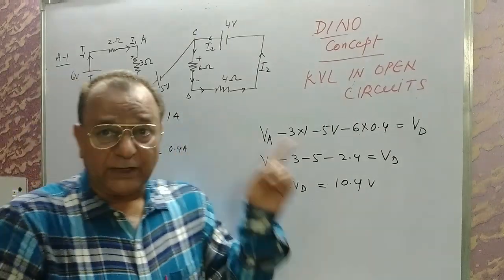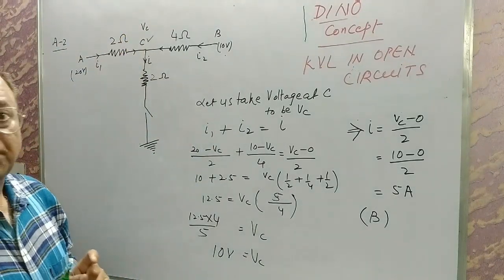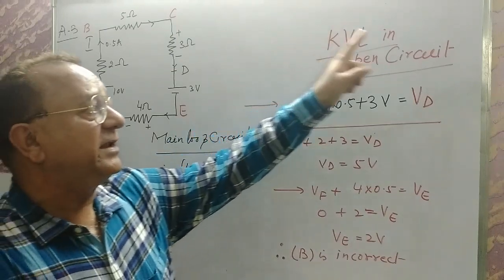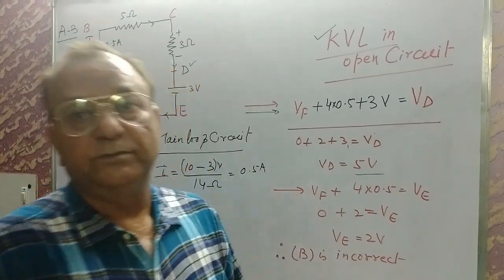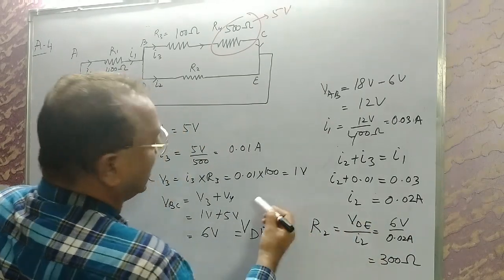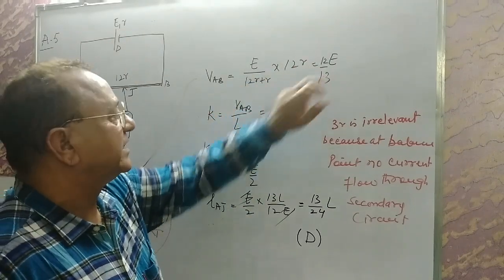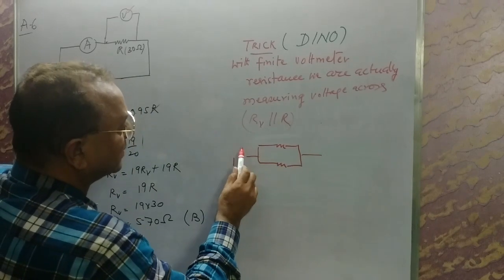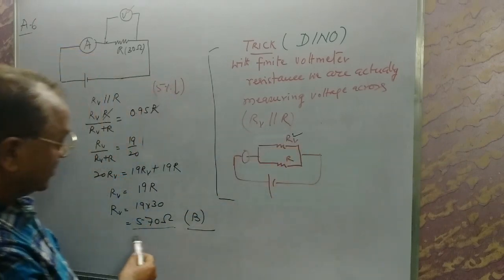ELECTRIC CURRENT AND CIRCUITS | PART - 3 | JEE MAINS / NEET APRIL 2020 | By M.K Sharma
Here is the last video lecture on the topic Electric Currents and Circuits. If you have any doubts and please write them in the comments below. Each doubt will be explained in a QnA session towards the end of the crash course .
Our next topic will be Work, Energy and Force.